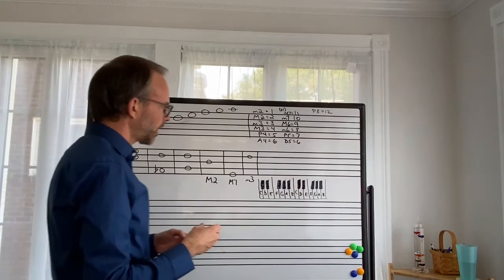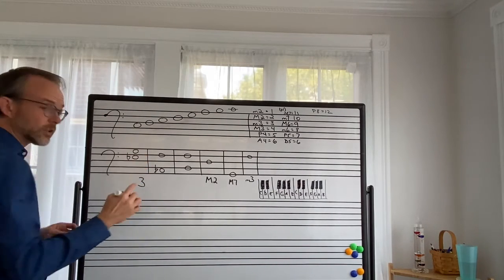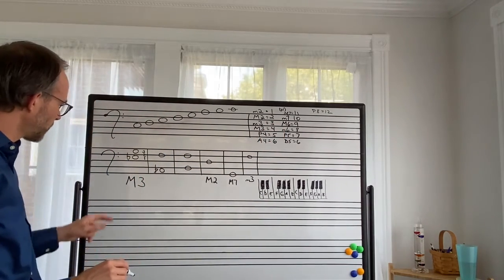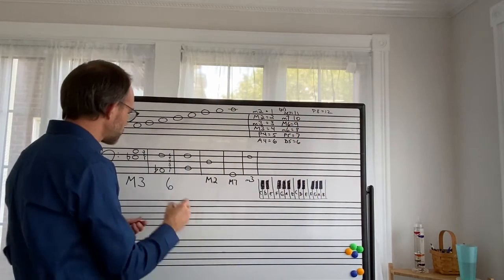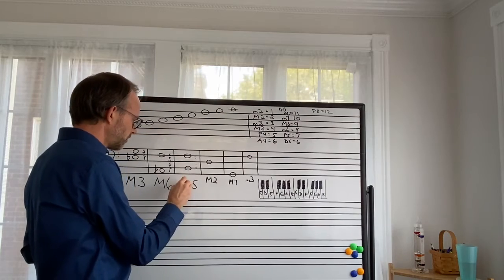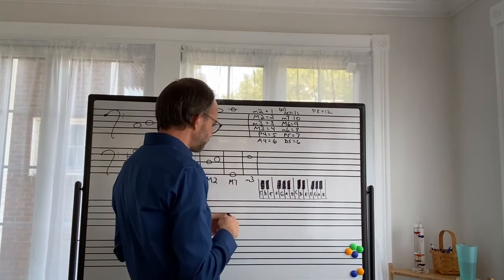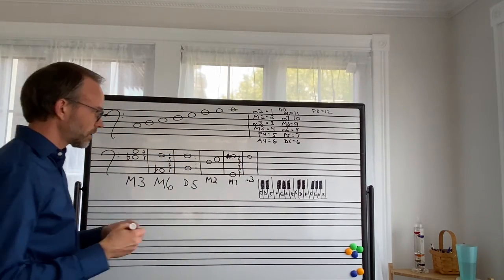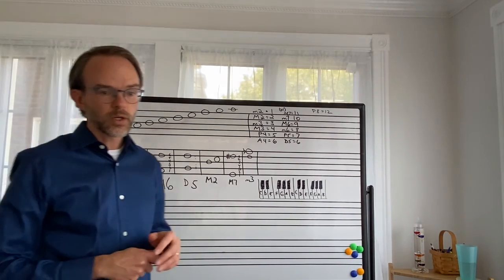Music Theory, Session 6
interval practice